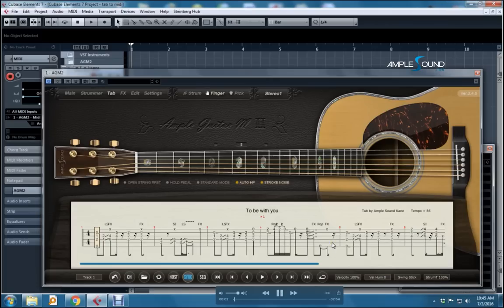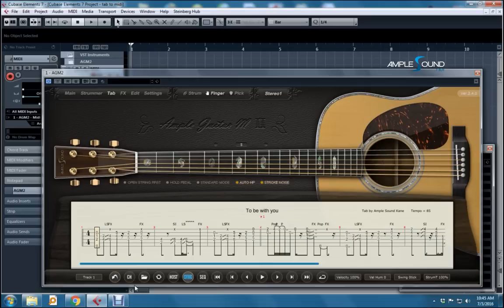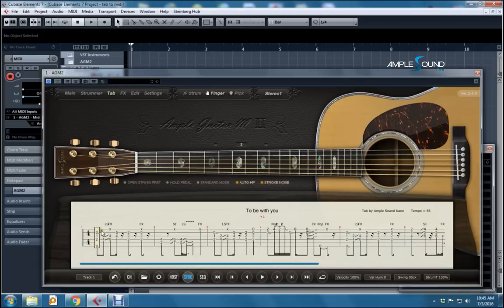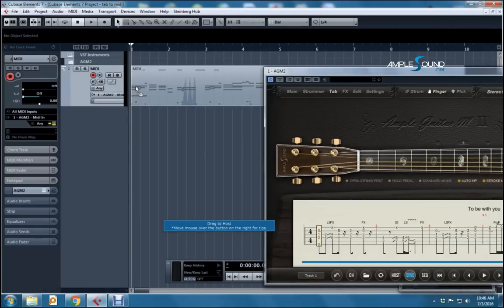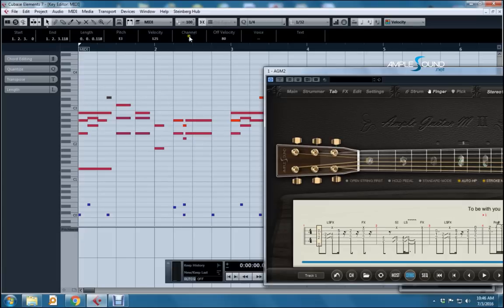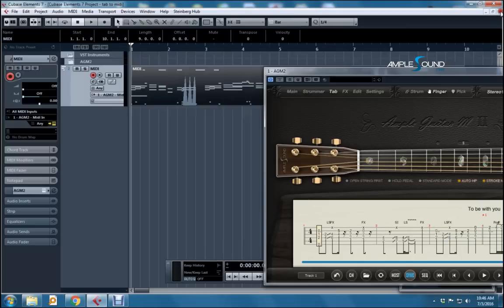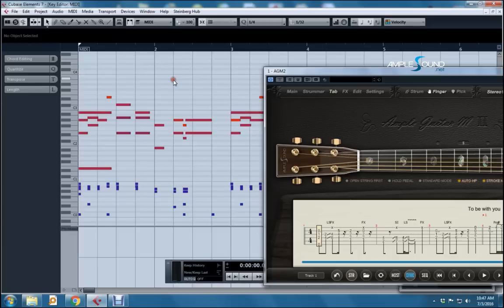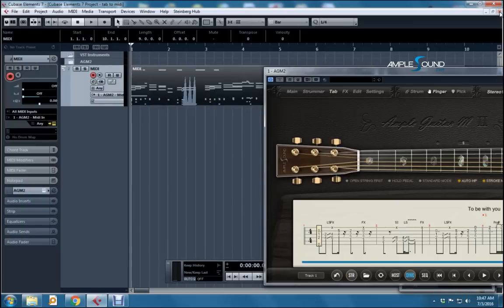[Tutorial] Tab to MIDI